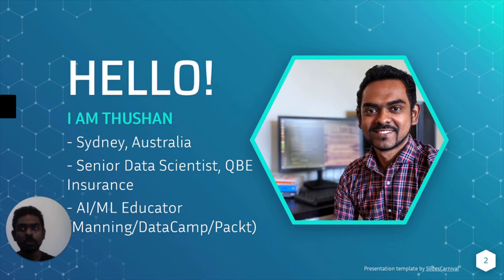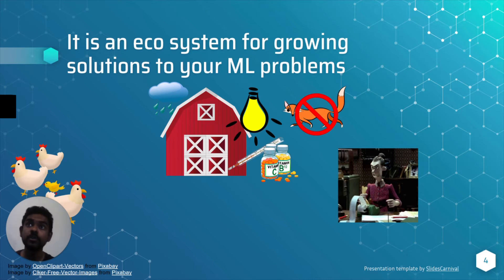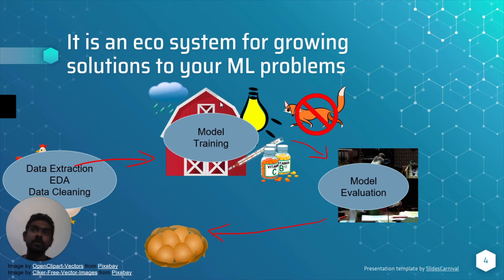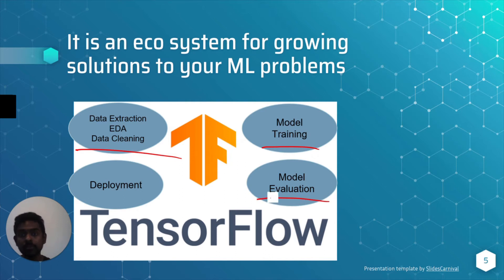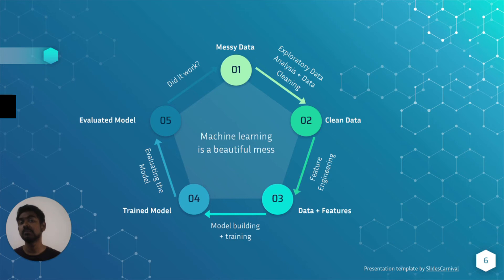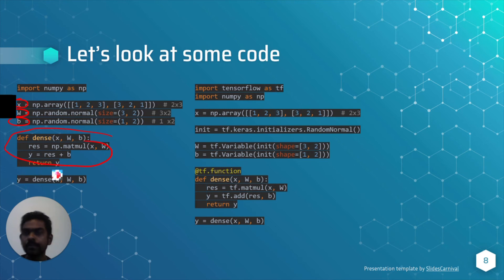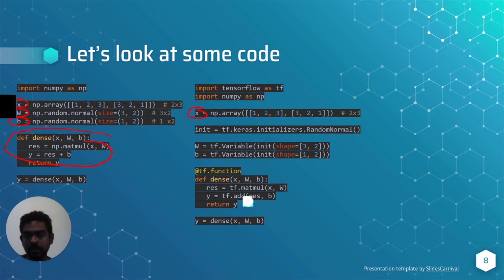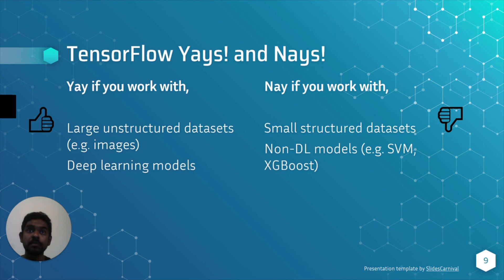#1 Introduction to TensorFlow - TensorFlow in Action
TensorFlow is a popular buzzword. But what is TensorFlow? Checkout the video to find out more. The content is based on my latest released book on TensorFlow, "TensorFlow in Action" available Check it out!